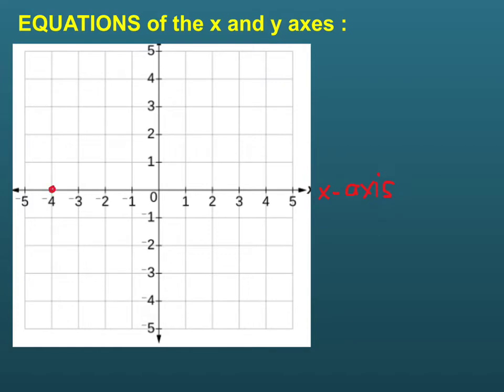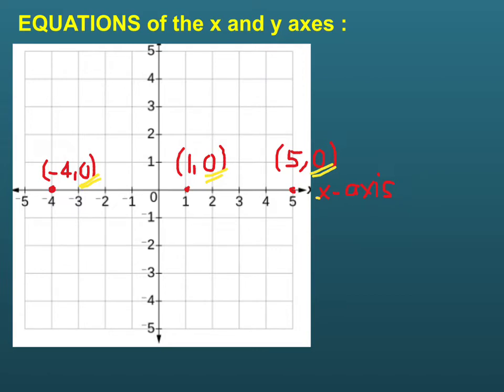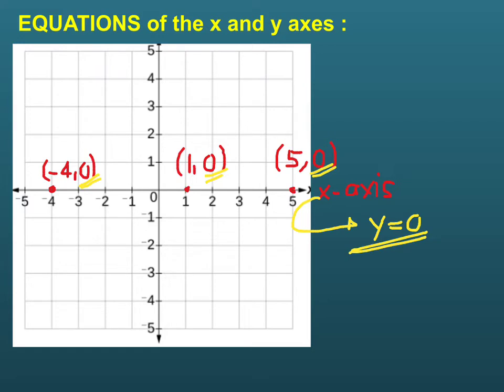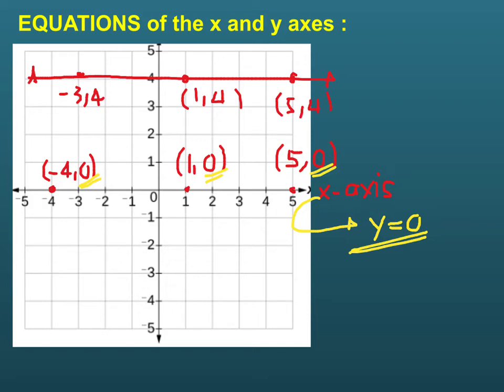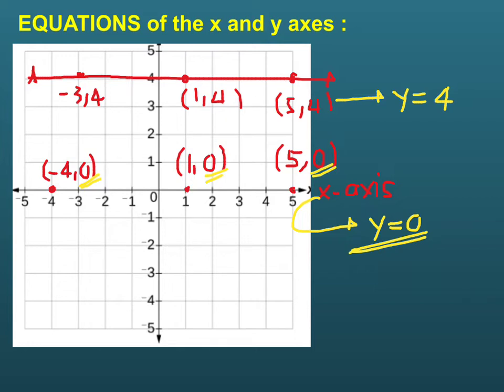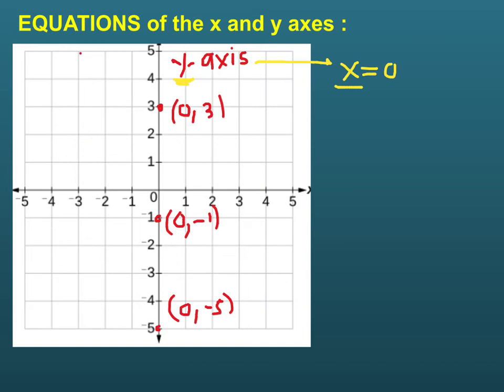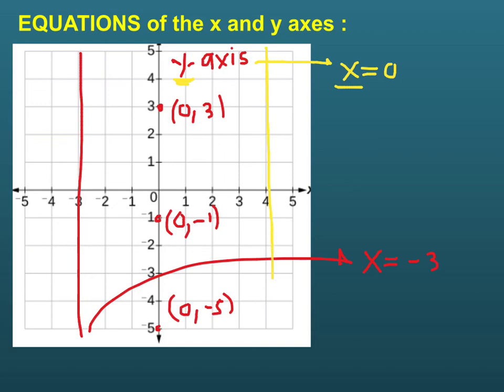Equation of the X and Y- axis